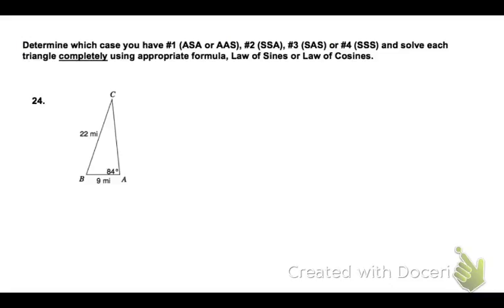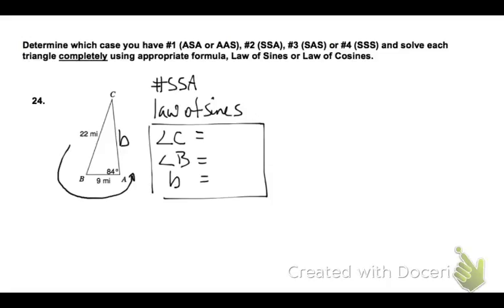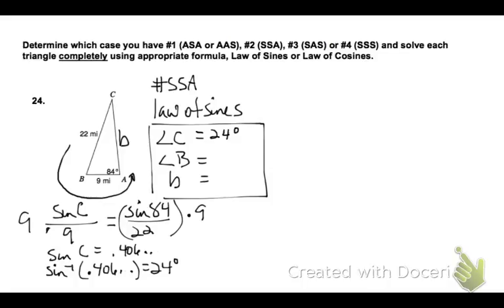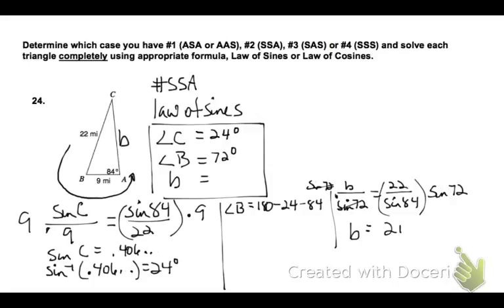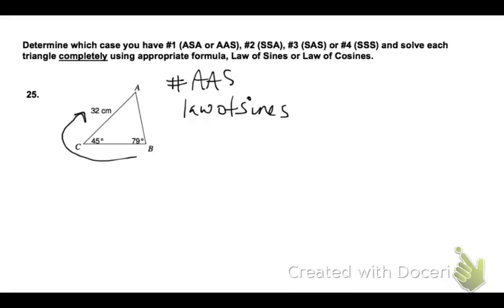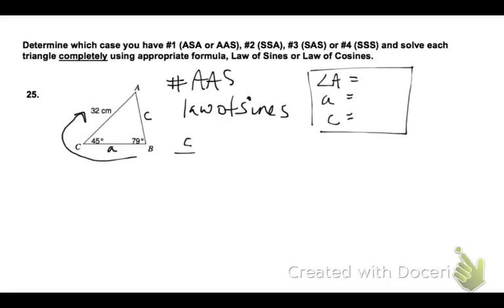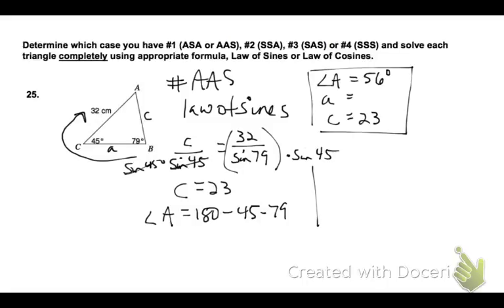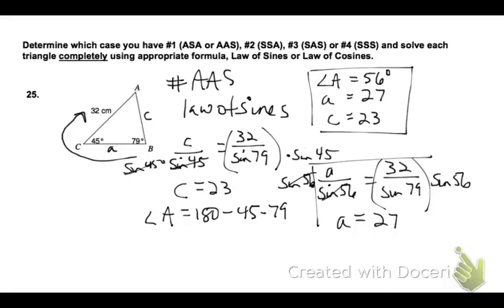ALG 2 U9 SG #24-25